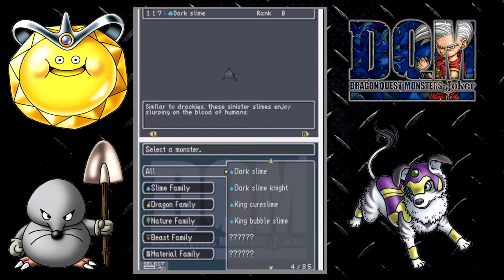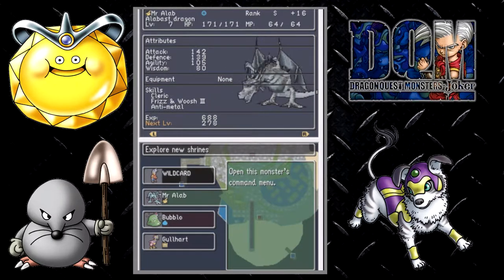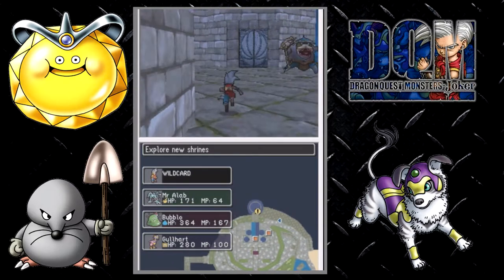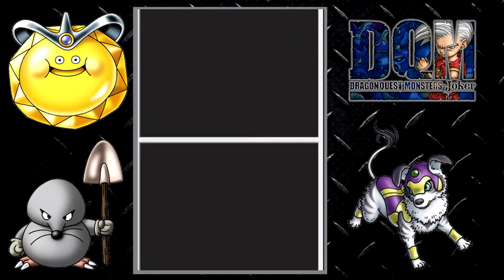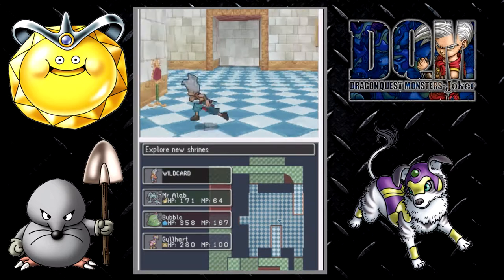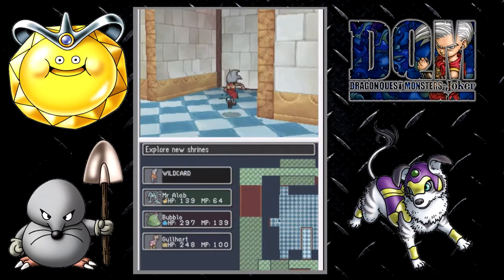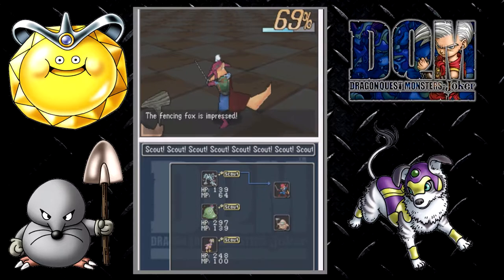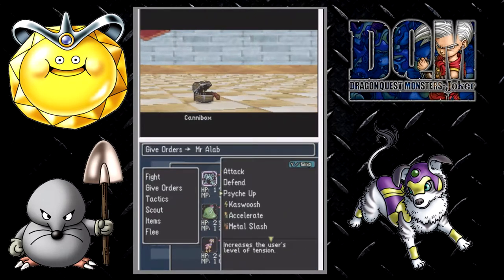Dragon Quest Monsters Joker Playthrough #3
Play through of DQMJ with the objective of ending off the game with a Complete Monster Library